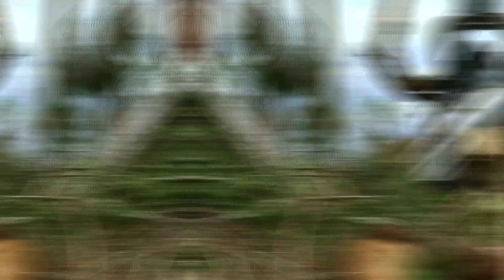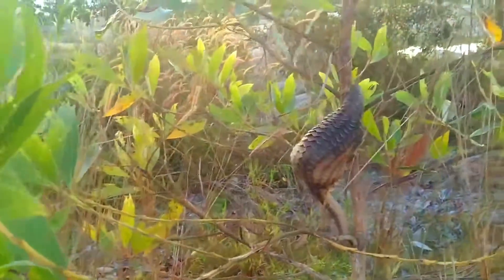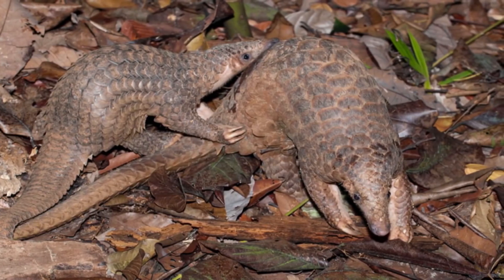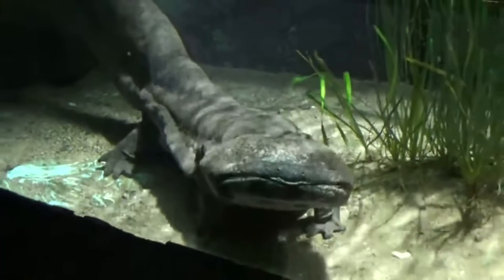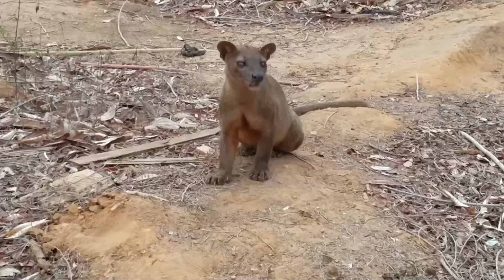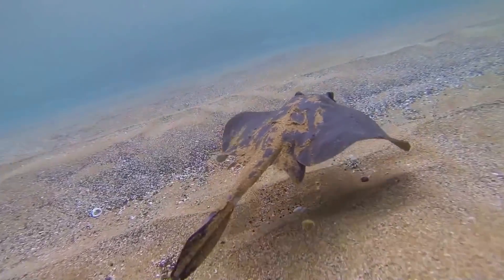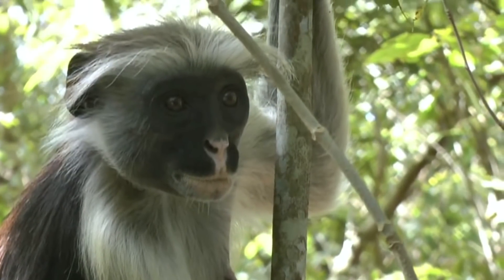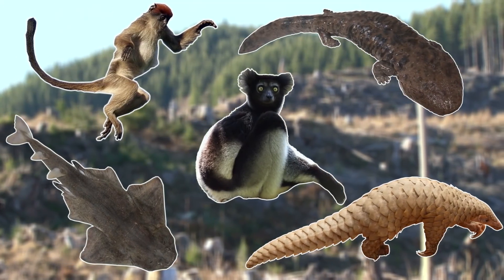5 Animals That Are Being Eaten To Extinction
There no getting away from the fact that we are at a crisis point with the health of our planet. Habitat destruction, pollution, and global warming have lead to the 6th mass extinct event. The changes we have made to this planet have had massive negative impacts on the creatures we share the planet with. Humans also affect animals in a more direct way as some animals are hunted for meat and tradtional medicine. In this video i will be focusing on these animals as i will be going through 5 animals that are being eaten to extinction.

Attributions

Pangolin images:
Lebatihem
Smithsonian's National Zoo
flowcomm
Wildlife Alliance
U.S. Fish and Wildlife Service Headquarters
A. J. T. Johnsingh, WWF-India and NCF

Chinese giant salamander images:
Dong He, Wenming Zhu, Wen Zeng, Jun Lin, Yang Ji, Yi Wang, Chong Zhang, Yuan Lu, Daoquan Zhao,
Petr Hamerník
Zoo Praha

Angel shark images:
Philippe Guillaume

Indri images:
Julien NKS

Red colobus images:
Bernard DUPONT

ortolan bunting image:
Ivan Medenica

Chinese medicine images:
Garry Knight

Jurrasic period image:
Lucas Attwell

Axolotl image:
John P Clare

Fossa footage:
Allan Hopkins

Madagascar footage:
toloncho

Miss Waldron's red colobus image:
N3ddo!